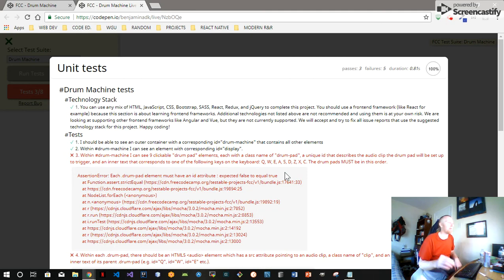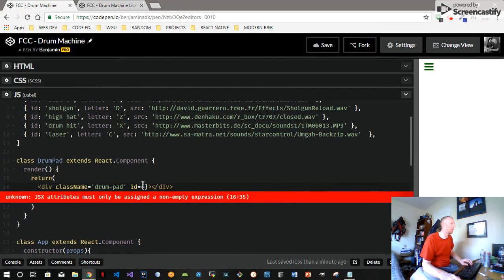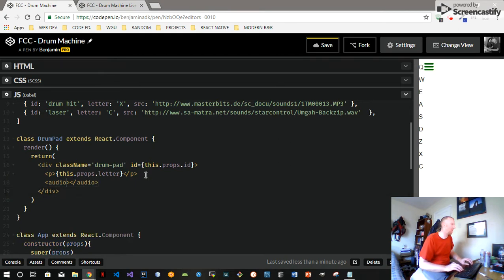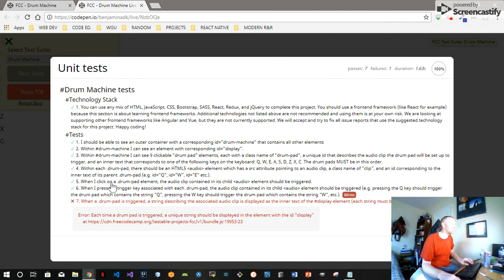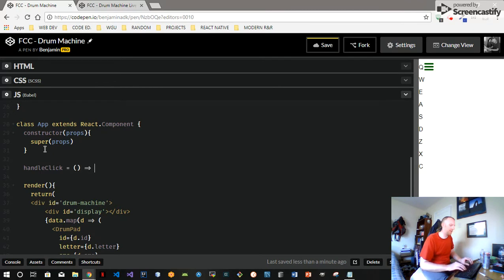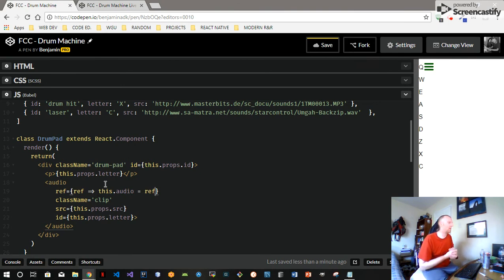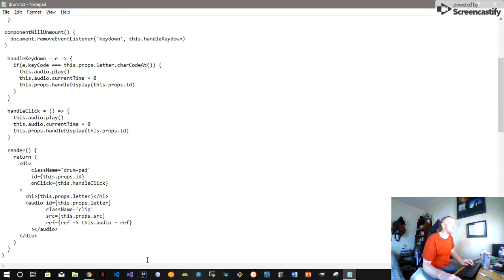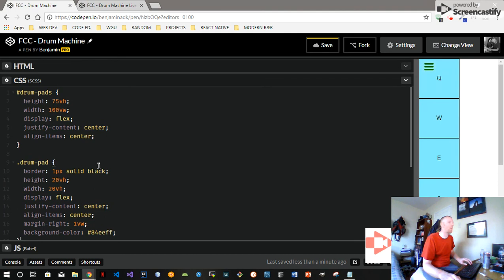Drum Machine React Tutorial - Part 2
This is a simple tutorial for Free Code Camp's Drum Machine Project. You can code along with me as I write the drum machine on Code Pen. We get it done in less than 100 lines of javascript, not to bad. I leave the styling mostly to you. But this should get most people started. Enjoy.

Hey. If you want to learn about JavaScript and React you have come to the right place. I have tons of videos focused on this subject targeted to beginners as well as seasoned coders. Thanks. Benjaminadk.

Other tutorial series I have created.

Re-create the style and function of popular websites with React and Styled Components

A FreeCodeCamp project. Designed to help manage time between work and rest

A FreeCodeCamp project. Map your keyboard into a real drum machine. I supply good audio sources.

A FreeCodeCamp project. Build your own text editor transforming plain text into html with markdown

Create your own progress bar to track upload progress with axios.